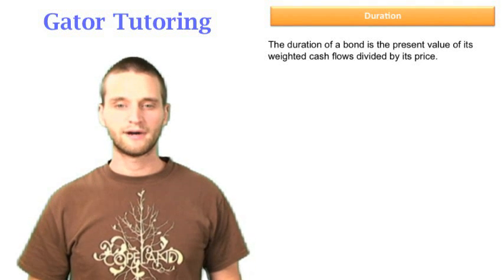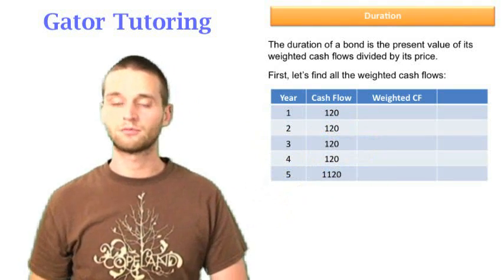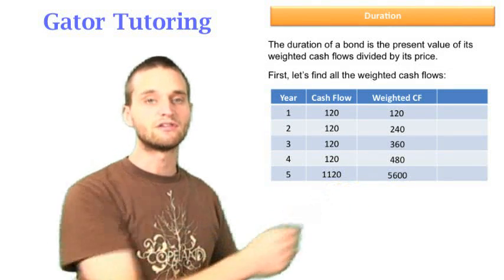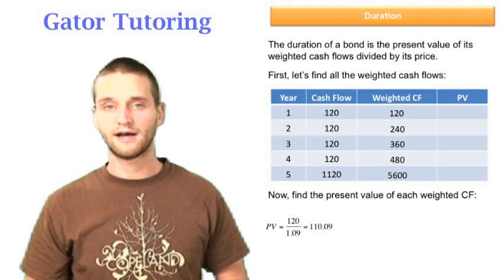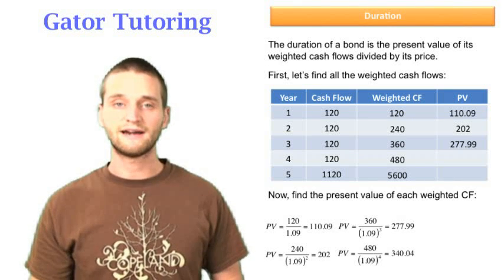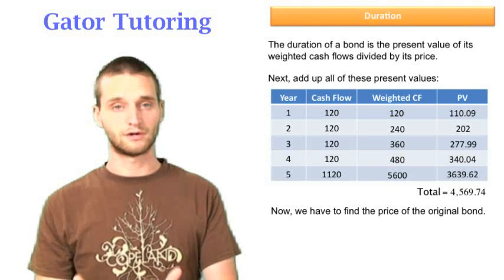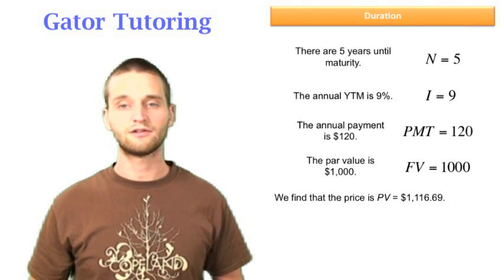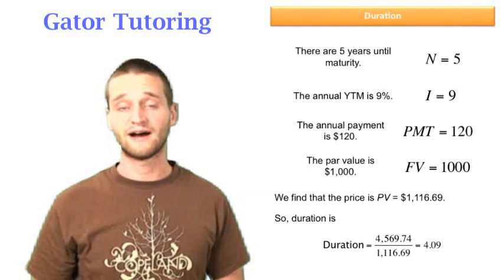FIN3403 Duration 09SpringE2 12